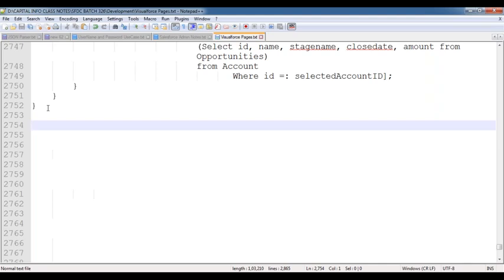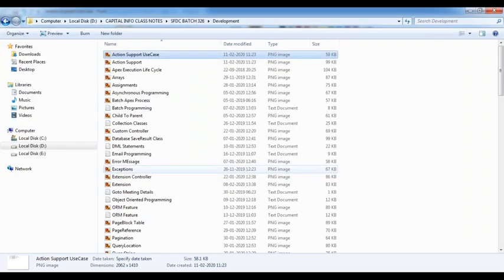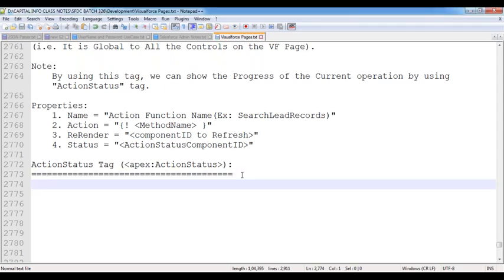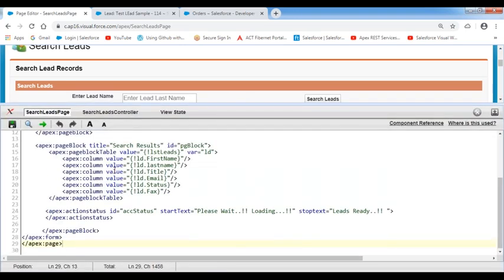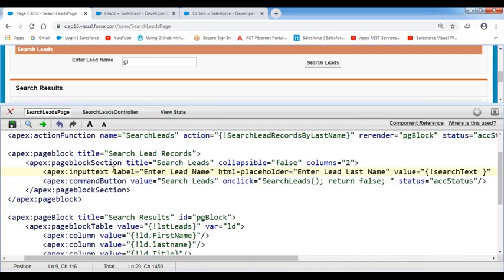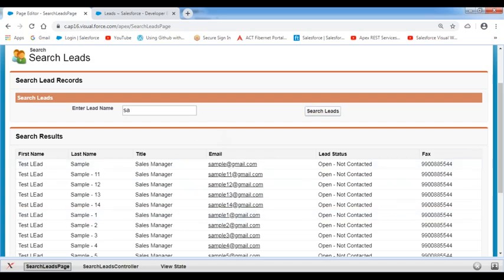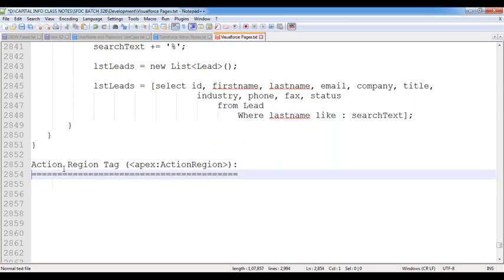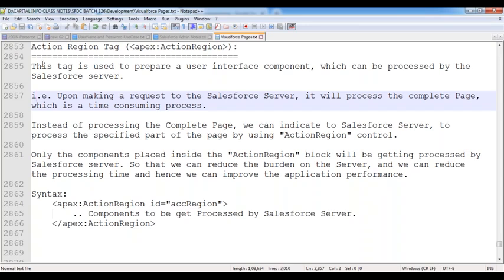salesforcedeveloper Session 60: AJAX Controls Action Function & Region